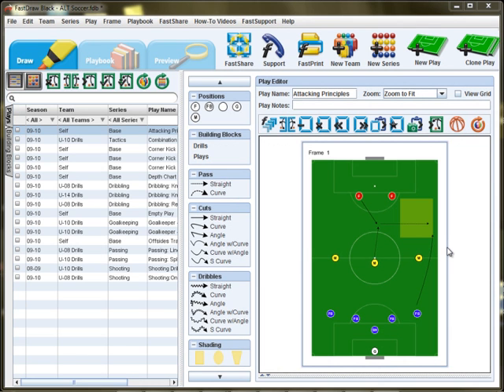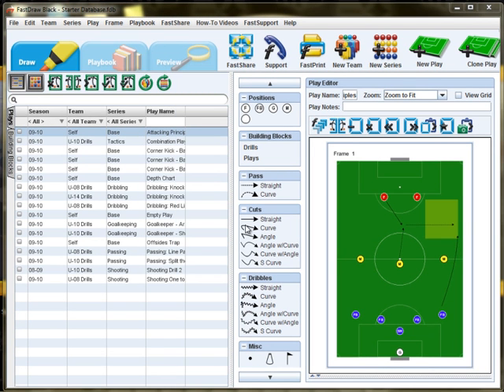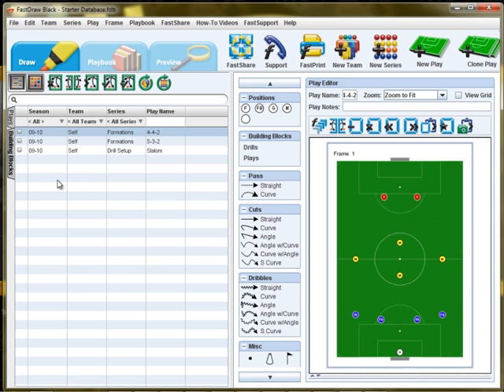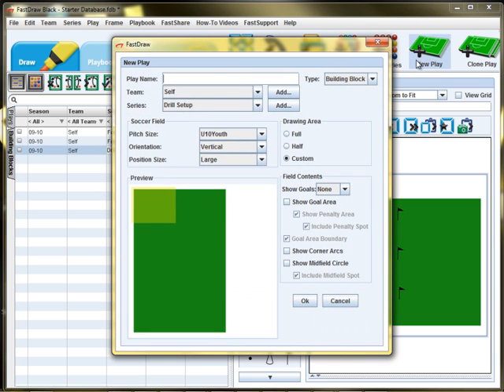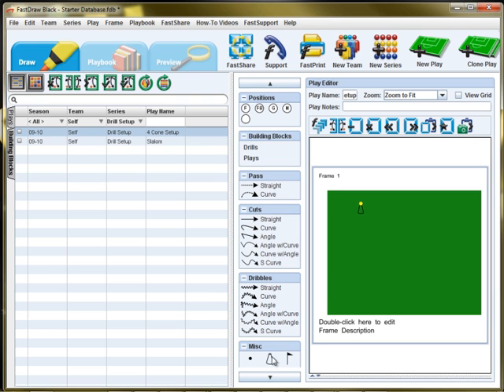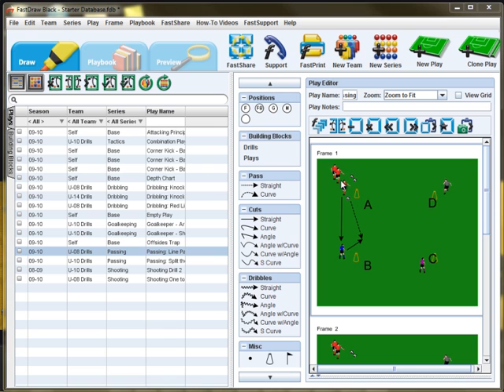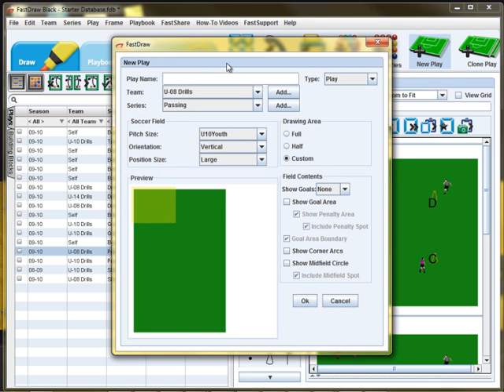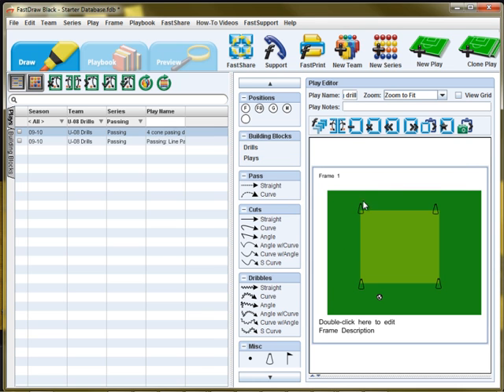Soccer Help - Building Blocks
Building Blocks allow FastDraw users to rapidly create plays by using pre-defined stencil sets to drop groups of players onto the drawing surface. Create complex plays with a few simple clicks!

FastDraw is the premier play diagramming software on the market today.